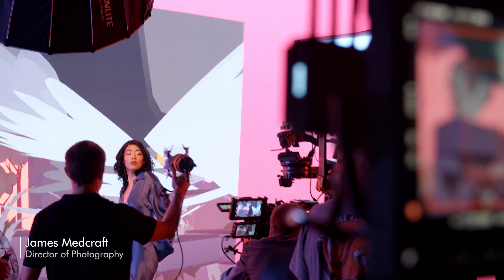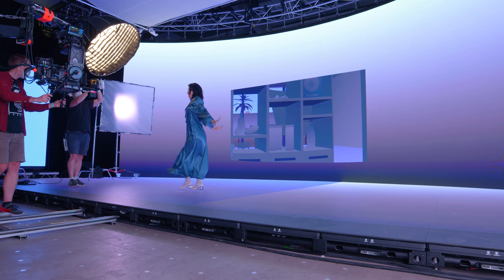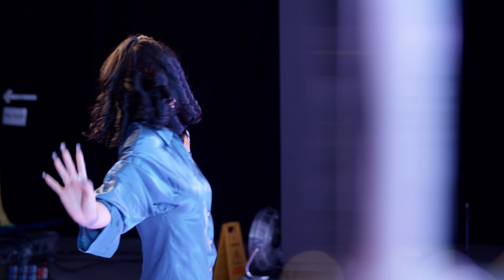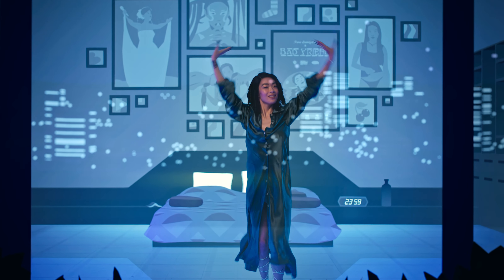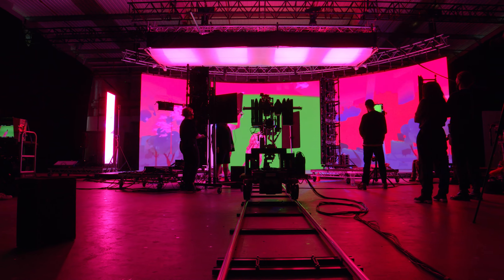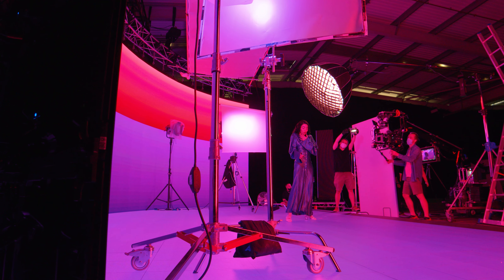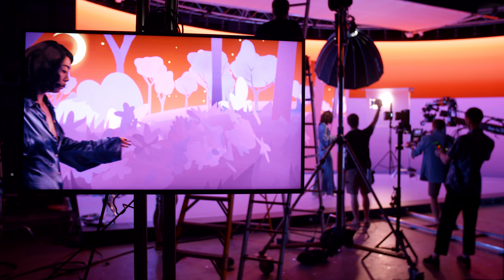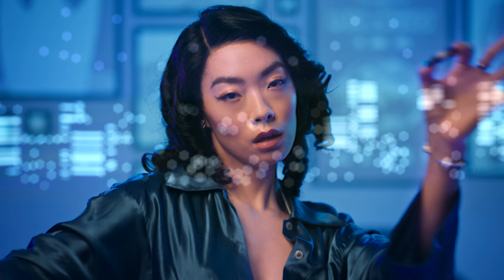LUCID by Rina Sawayama x Bild Studios | Behind The Scenes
CREDITS
Client: Dirty Hit / House of Us
Production & Engineering: Bild Studios
Filmed at: MARS Studios
Design & Animation: Real Good Liars
Directors: Dave Ferner & Ksenia Kulakova
Creative Director: Dave Ferner
Director of Photography: James Medcraft
Editor: Una O'Sullivan

Product Manager: Tom Connick
Management: Caspar Harvey, Will Frost

Starring: Rina Sawayama

Technical Directors: Rowan Pitts, David Bajt

Senior 3D Artist / Notch Designer: Dave Ferner
Junior 3D Artist: Cal Weir
Junior Notch Designers: Charlie Smith, Jamie Kenny
Green Screen / Roto: Lucio Cavallari, Cal Weir, Seb Dows-Miller, Charlie Smith, Jamie Kenny
Compositing: Lucio Cavallari, Cal Weir
Grading: Gabriel Xavier @ Priory Post

Executive Producer: Ben Fender
Senior Producer: Eleni WiIlmott
Animation Producer: Rosie Mitchell
Production Coordinator: Caroline Wong
Studio Manager: Ali Owen Thomas

Technical Director: Christian Dickens
Lead Engineer: Pete Dunsby
Lighting Engineer: Rury Nelson

1st Assistant Camera: Alex Bender
Gaffer: Dom Aronin
2nd AC Loader: Andres Claridge
Grip 1 - Jib: Charlie Wall
DIT: Davo McConville
Playback: Jack Driver

Choreographer: Joshua Pilmore
Stylist: Joel Palmer
Styling Assistants: Anairin Kaines, Sacha Lauren Nicette, Mariamu Fundi
MUA: Ana Takahashi
Hair Stylist: Tomomi Ropongi
Assistant Hair Stylist: Charles Stan
Manicurists: Lauren Michelle Pires, Milana Milcanovska
Photographer: Nwaka Okparaeke

Special Thanks: Jamie Sunter, Tom Whittock, Joss Gray, Matt Swoboda, Nerea Castro, Deke Kincaid, Michael Dolan, Matt Cameron

BTS content by Matt Watts (Hot Milk Films)

Content Platform: Notch
xR Workflows powered by Disguise
Camera Tracking Technology: Mo-Sys
Camera Equipment: Focus 24
Screen Supply: 80 Six